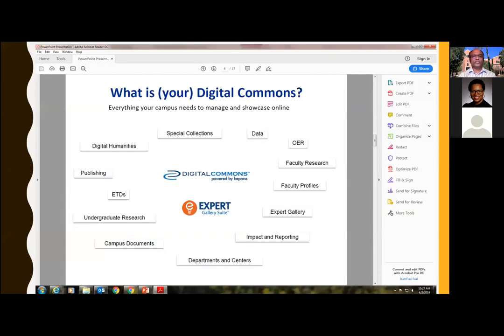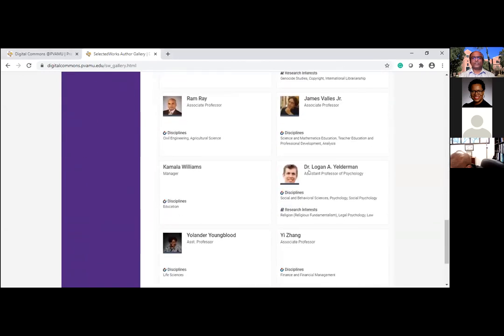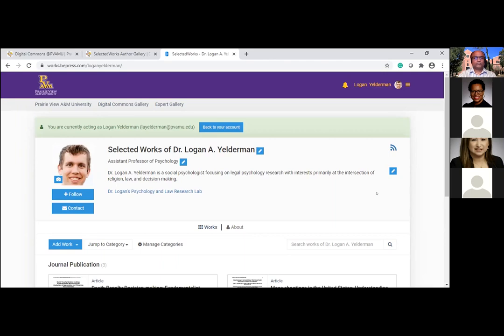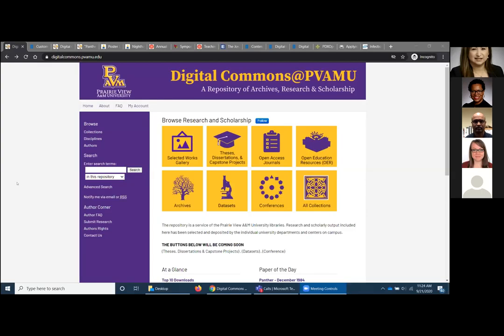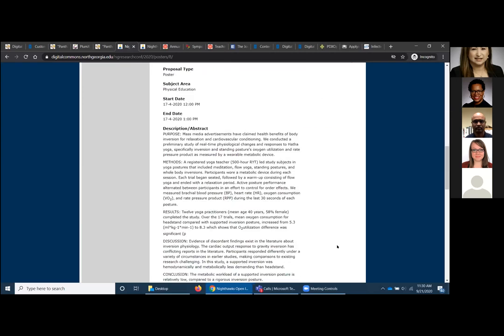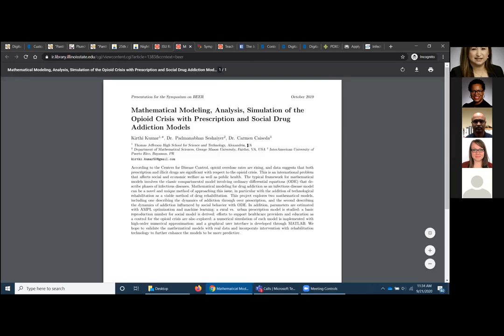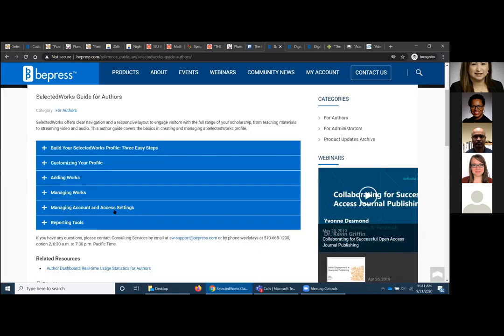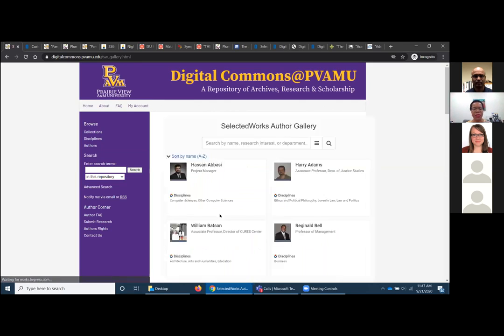RITI: Overview of Digital Commons (Originally published September 21, 2020)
This is a Research & Innovation Training Institute (RITI) session.